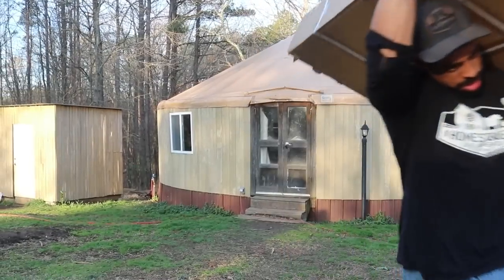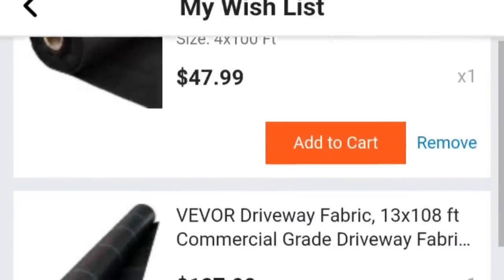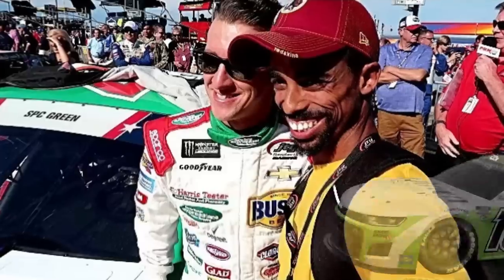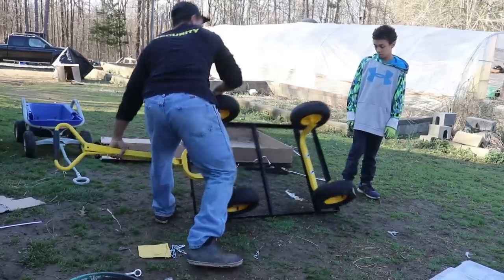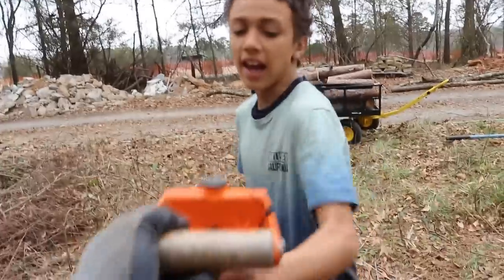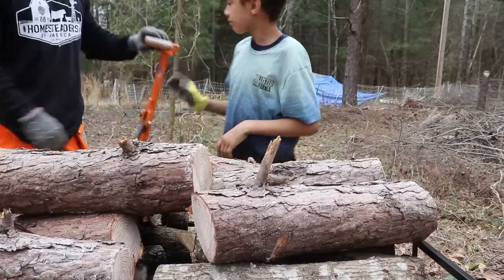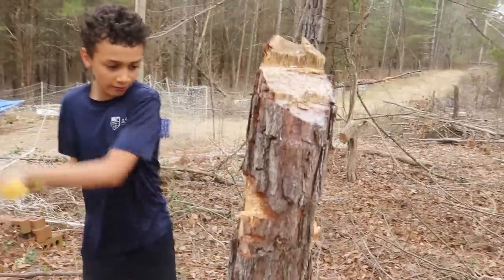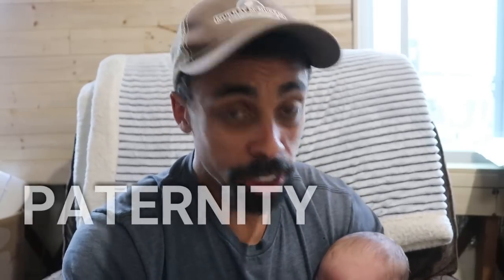LIKE OR NOT This is What We Have to Do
Save 10% when you use the code FITFARMER

Mike - @The_Fit_Farmer_
Lacie ~ @Yurt.Momma